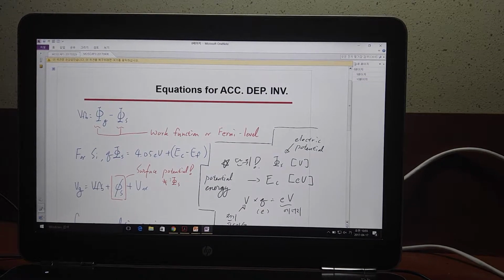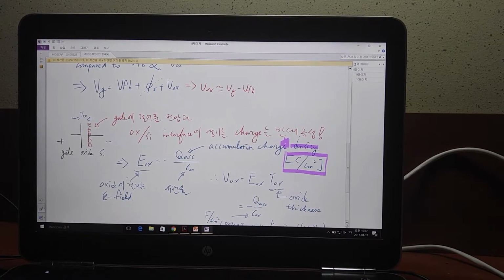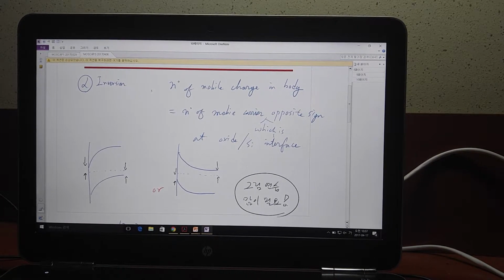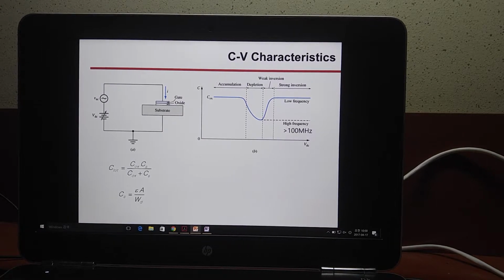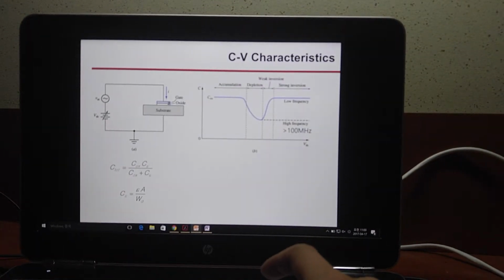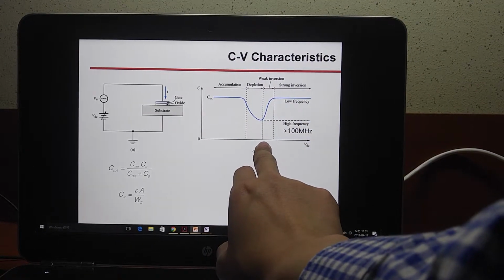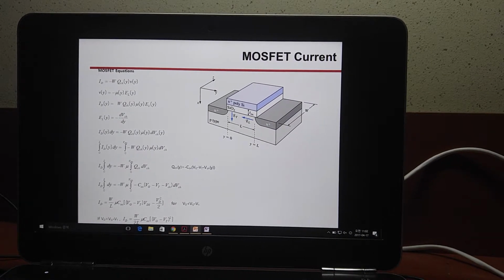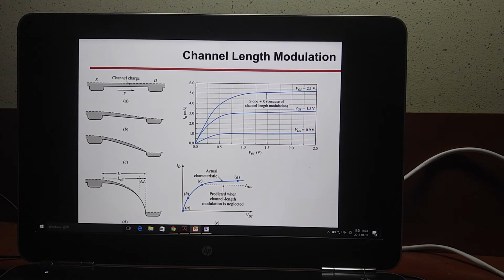물리전자2 5주차 review